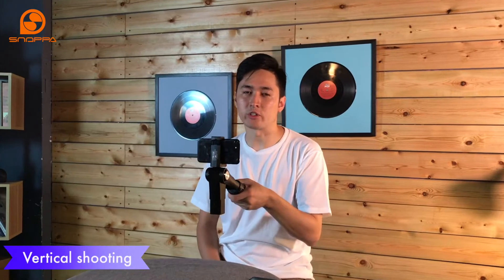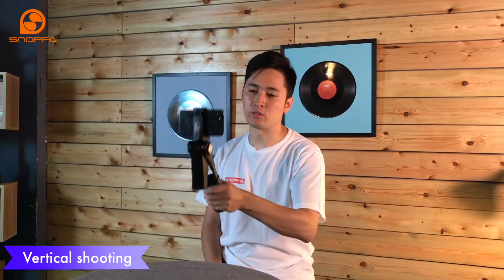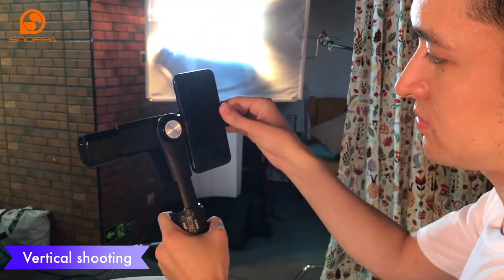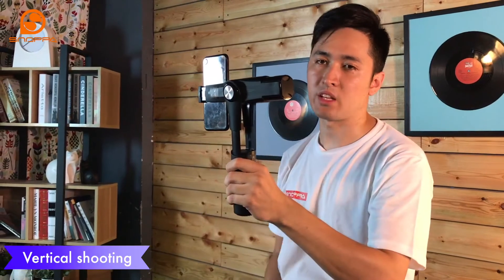How to use Snoppa M1 007 Vertical shooting